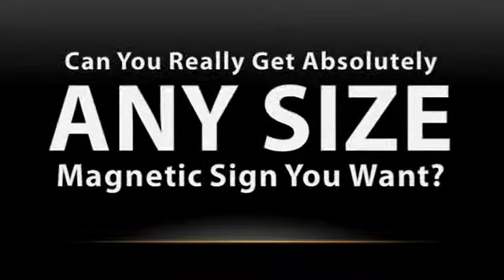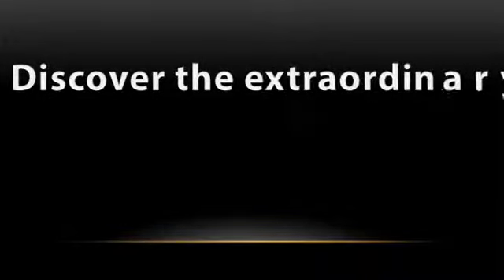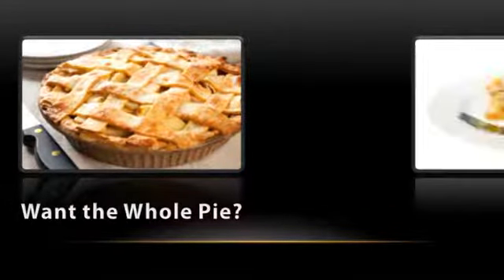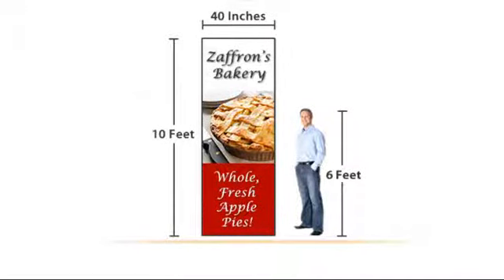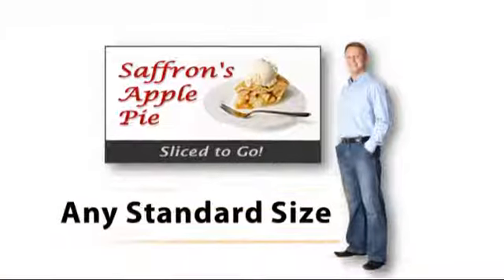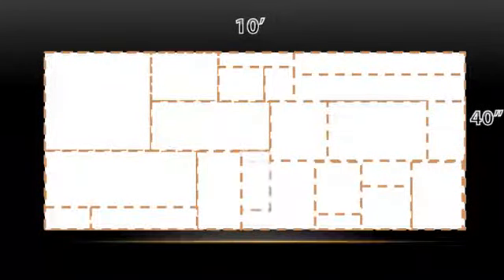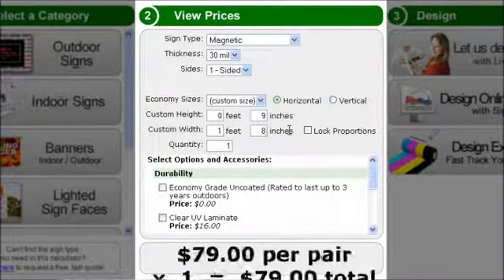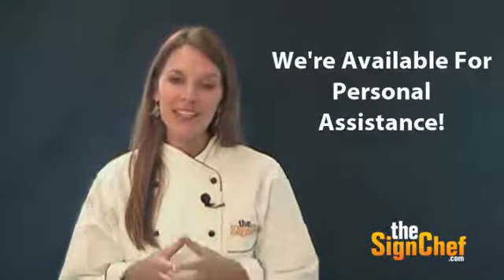Charleston Signs - ( Sizes Available for Magnetic Signs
Are you considering Magnetic for your new Charleston sign?  See the wide range of sizes we have available!